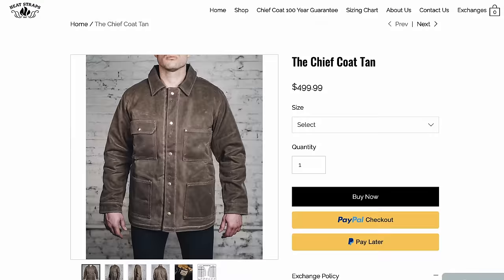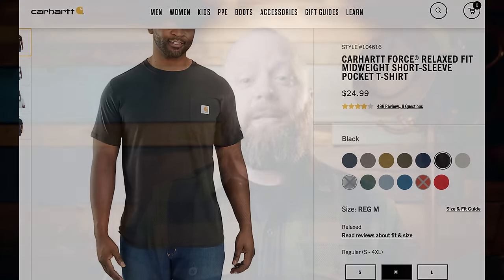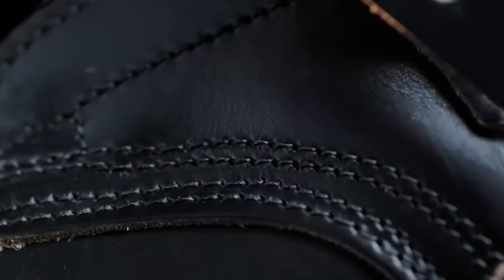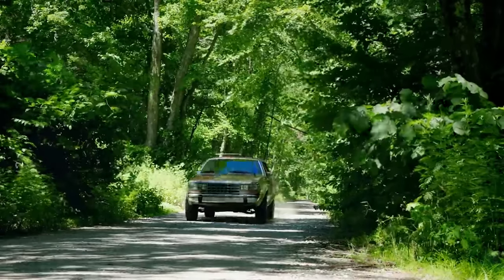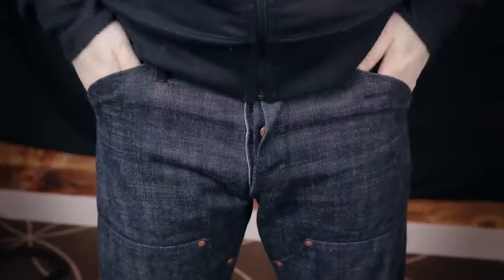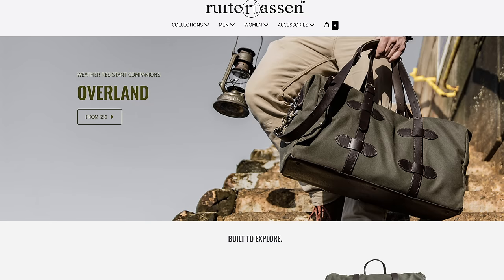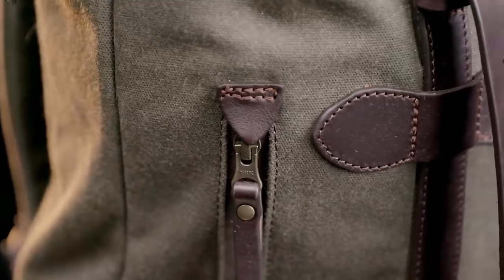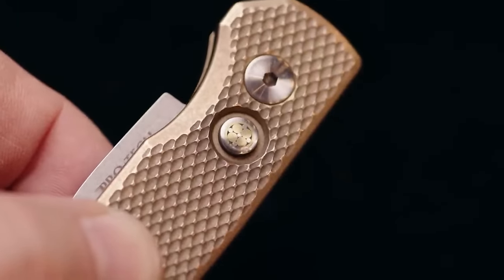Top 10 buy it for LIFE Products of 2022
The idea of owning better and owning less is nothing new, but it seems to have become increasingly popular as people shift away from disposable products and towards quality items that will last. In this video I round up my top 10 "buy it for life" items of 2022.

1. Heat Straps Chief Coat
4. Jim Green Aftrican Ranger

6. Made in USA Tee Shirt